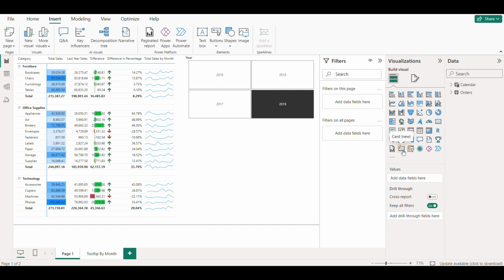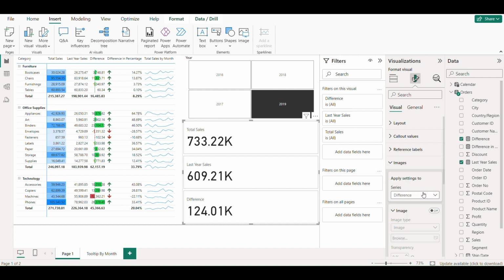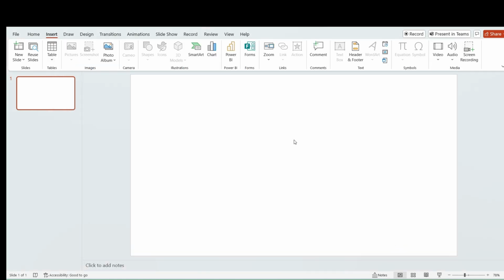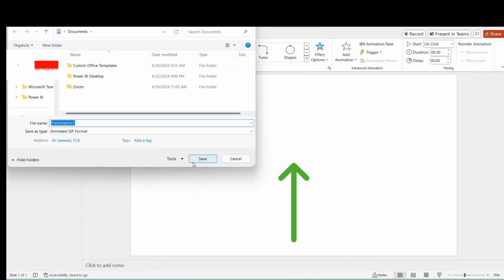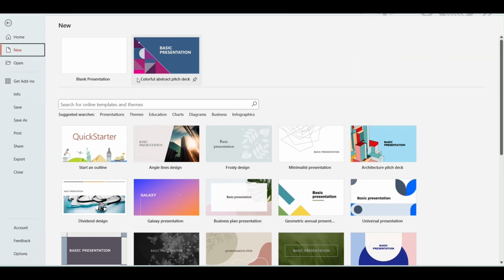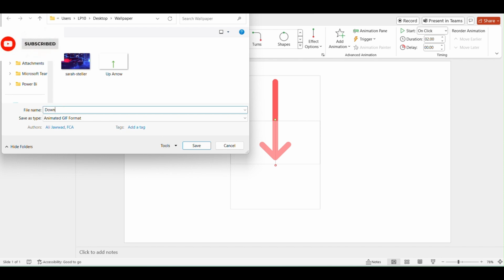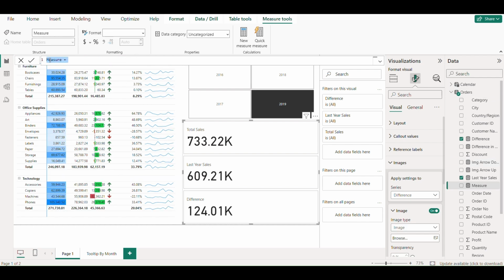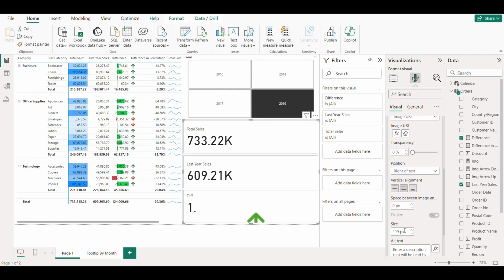Playing with GIF in Power BI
Welcome to our tutorial on how to enhance your card visuals with dynamic GIFs using the power of IF formulas! 🎉

Whether you're looking to add some visual flair to your reports, dashboards, or presentations, this step-by-step guide will help you create engaging and interactive visuals effortlessly.

📌 In This Video, You Will Learn:

Introduction to Card Visuals and GIFs:
Understand the basics of card visuals and the impact of adding GIFs.

Preparing Your GIF:
How to choose or create a GIF that fits your card visual.
Tips for optimizing GIF size and quality for best performance.
Setting Up Your Data:

Organizing your data to include conditions for displaying the GIF.
Using simple examples to illustrate the process.

Using the IF Formula:
Step-by-step guide on writing an IF formula to conditionally display the GIF.
Practical examples to demonstrate different scenarios.

Adding the GIF to the Card Visual:
How to embed the GIF into your card visual.
Customizing the visual for a polished look.

Testing and Finalizing:
Tips for testing your card visual to ensure it displays correctly.
Final adjustments and troubleshooting common issues.

🛠️ Tools and Resources:
Software Used: Power BI